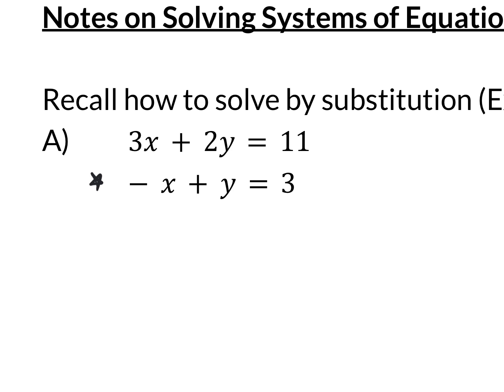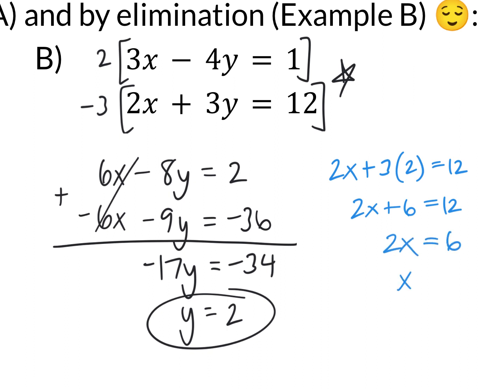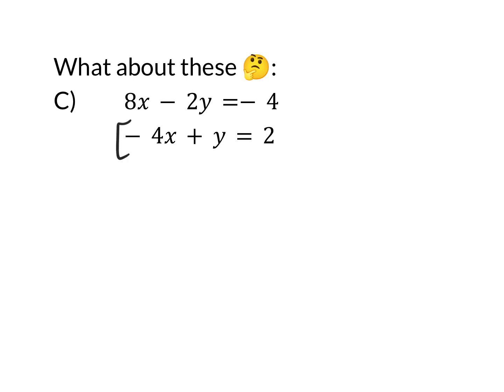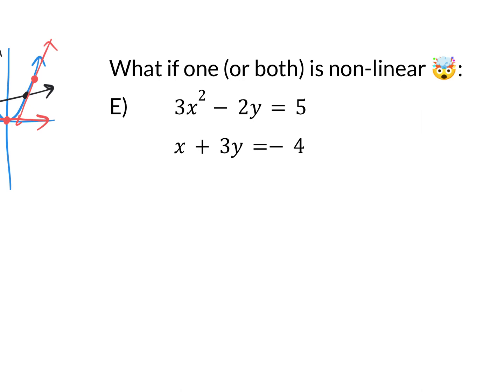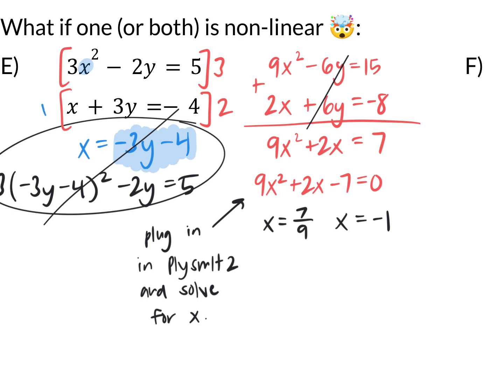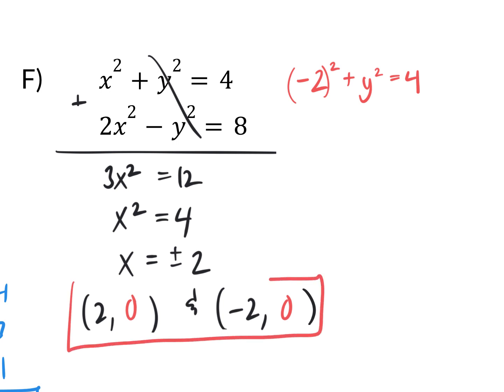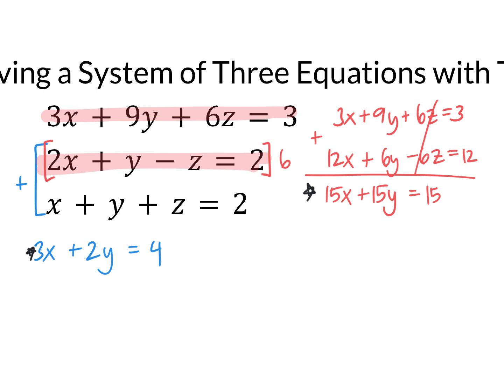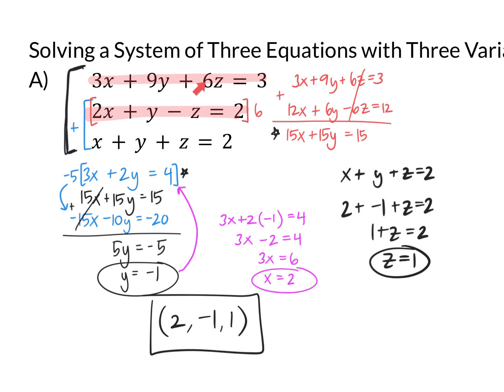Unit 3 Notes on Solving-1